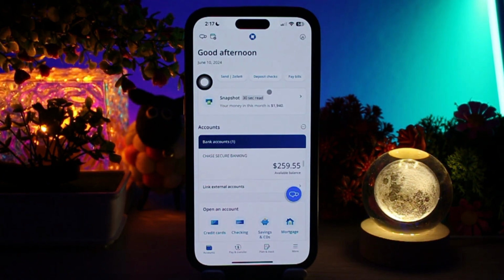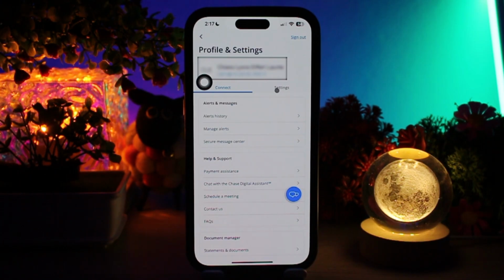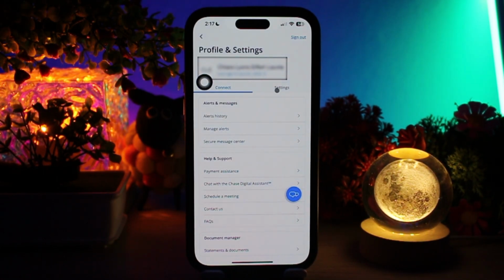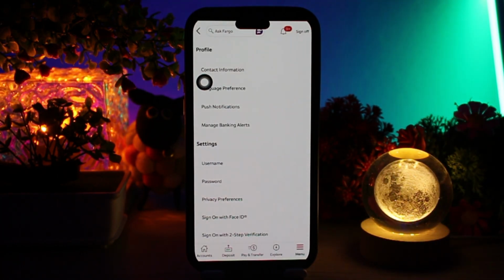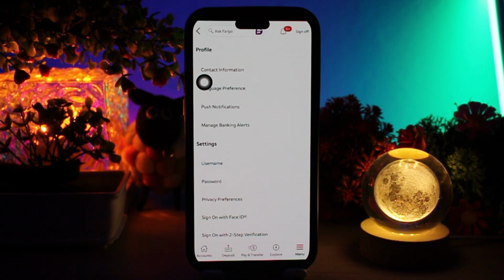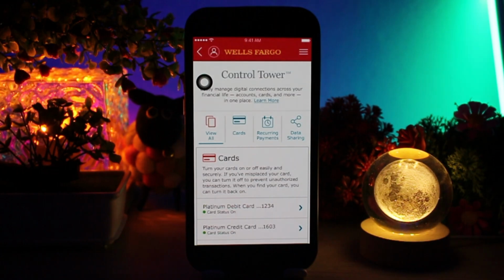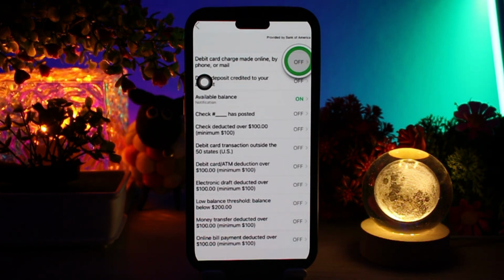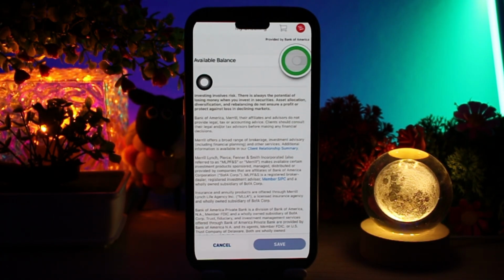How to Use Your Bank's Online Travel Notification Feature 2026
Want to know how to Use Your Bank’s Online Travel Notification Feature (2026 Guide) but don’t know how? 🤔
This quick video will show you how to Set Up a Travel Notice Through Online Banking (2026) step by step.

In this video, you’ll learn:

How to Add a Travel Notification in Your Bank’s Online Account

How to Notify Your Bank of Travel Online (2026)

How to Use Your Bank’s Travel Notification Feature (2026)

By following these few simple steps, you can successfully Enable Travel Notifications Using Online Banking (2026) without any confusion.

Timestamps:
00:12 – How to start Use Your Bank's Online Travel Notification Feature
00:13– How to do in chase bank
01:03 – How to do in wells fargo
01:49 – How to do in bank of america